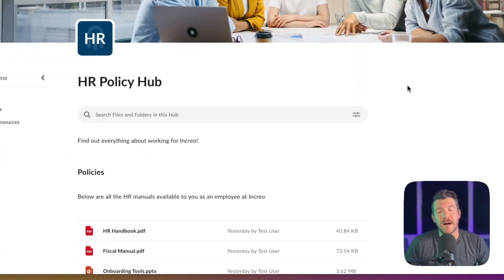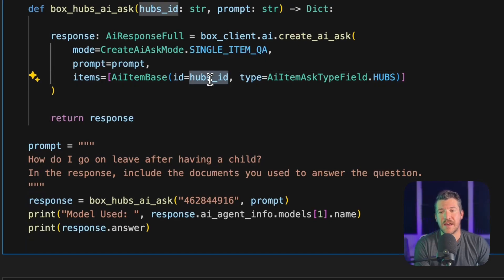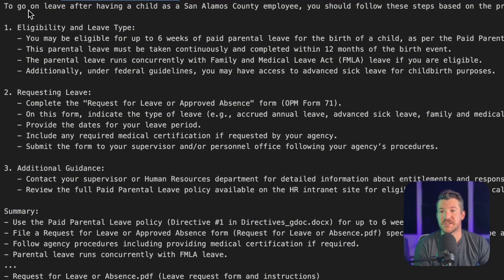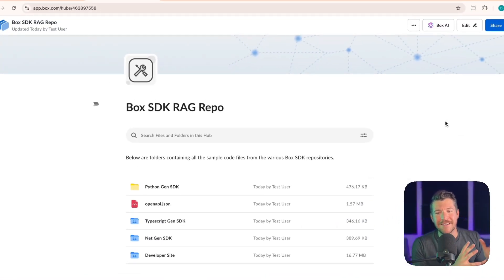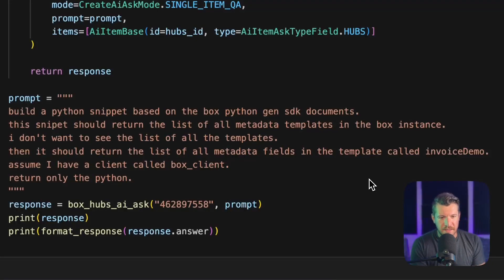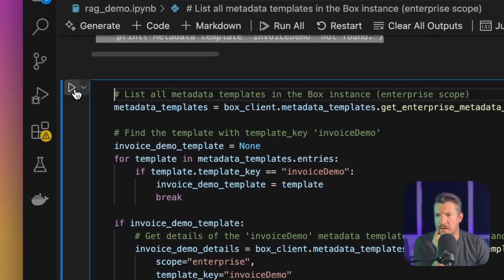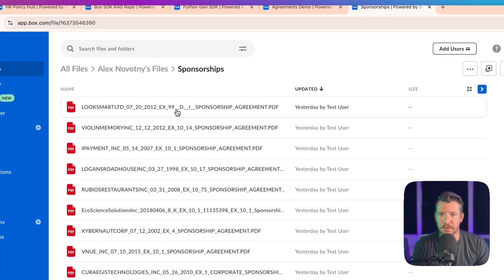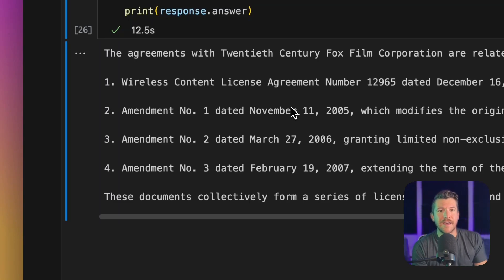Testing OpenAI's 4.1-mini as a RAG Agent in Box | Agentic Workflows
Join Alex Novotny, Senior Developer Advocate at Box, as he demonstrates how Box AI leverages OpenAI’s 4.1-mini to deliver smart RAG capabilities natively in a Box Hub.

Key Takeaways:
↳ Search and analyze many documents across Box Hubs effortlessly
↳ Generate accurate, context-rich answers for complex Q&A scenarios
↳ Seamlessly integrate Box content into your custom apps

Chapters:
00:00 - Using Box as a RAG Agent
00:09 - Overview of Box Hubs and Their Benefits
00:44 - Searching across an HR Policy Hub
02:14 - Generating Code Snippets
04:07 - Searching across a Contracts Hub